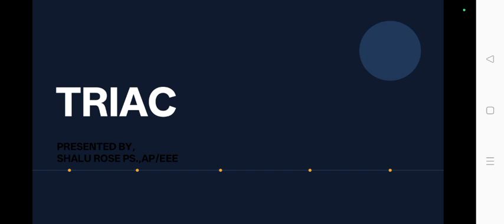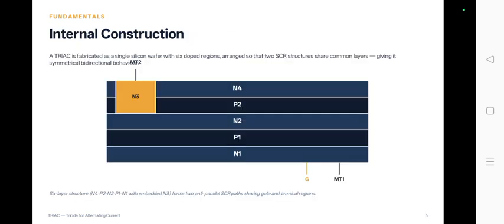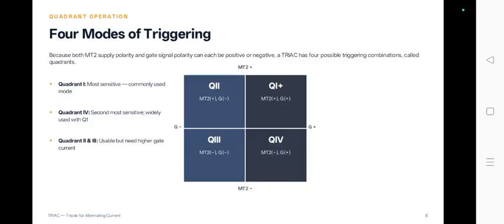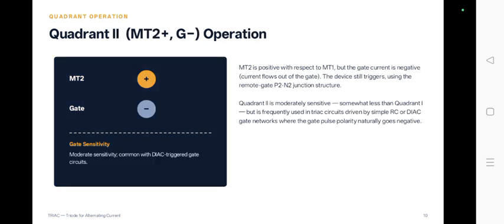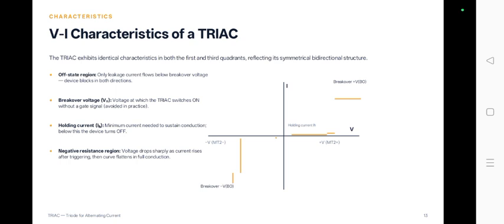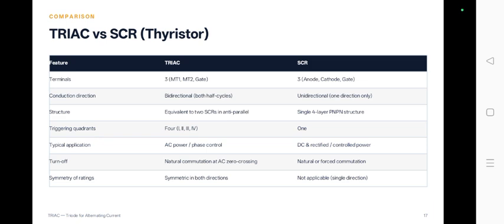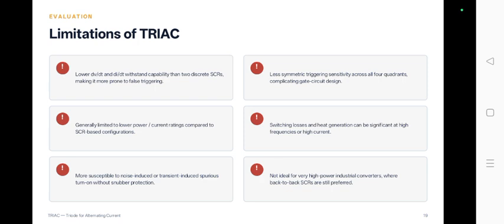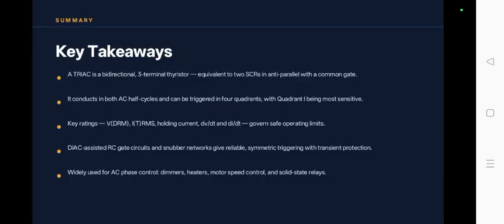TRIAC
Mrs.Shalu Rose/EEE